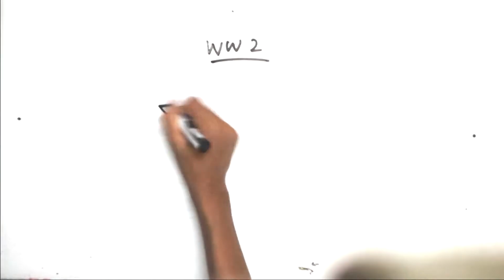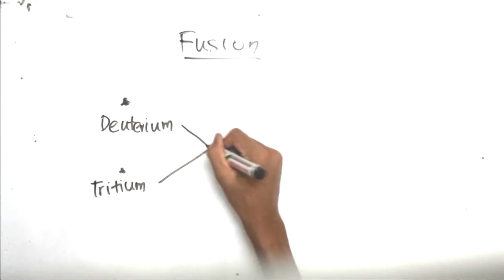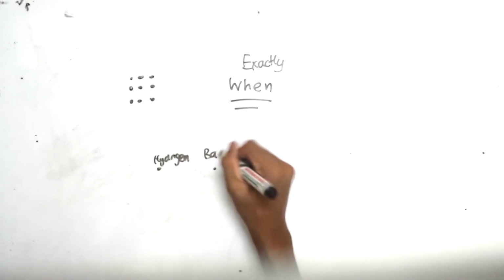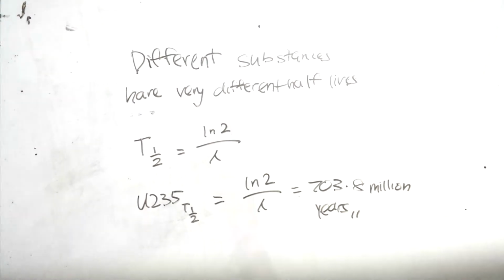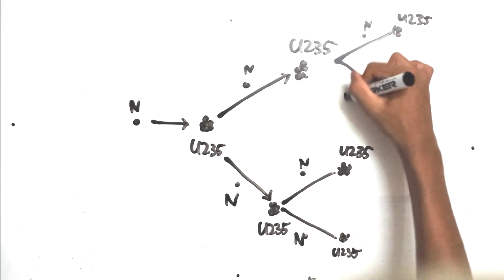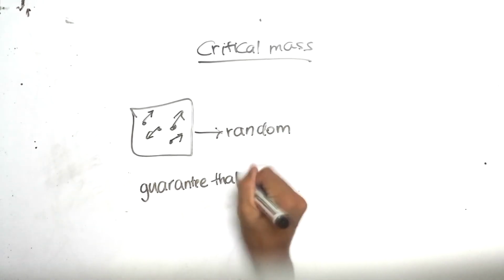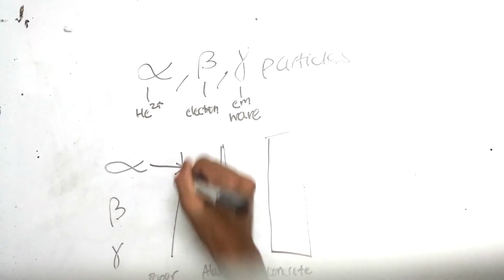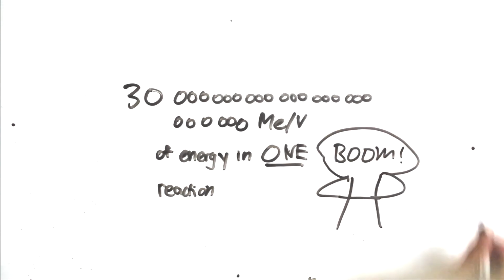Physics Project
This is my physics Creative Prototype